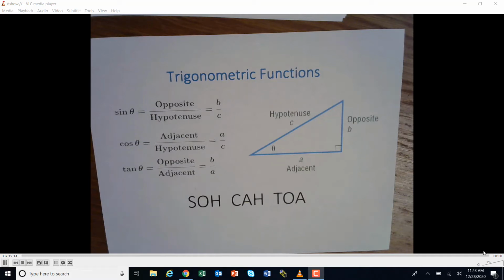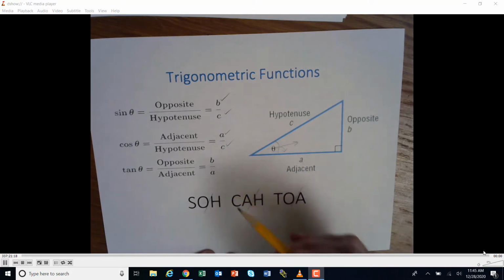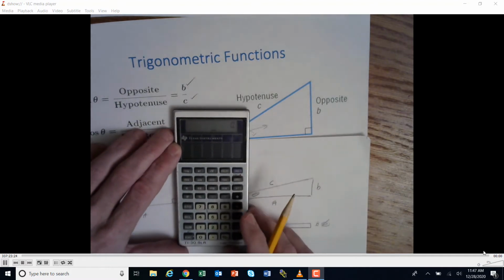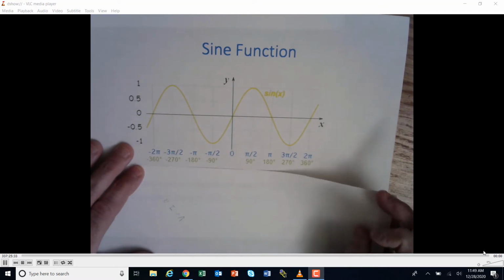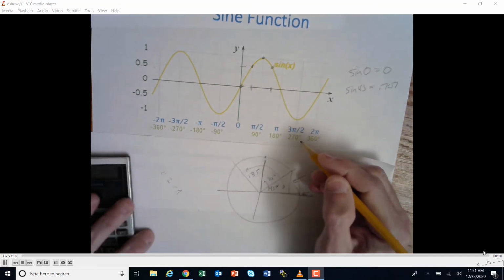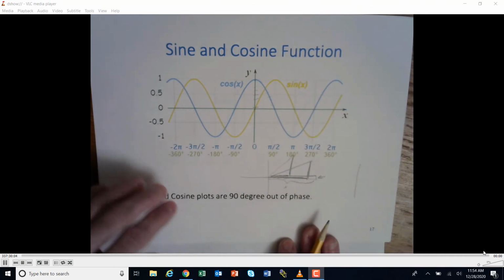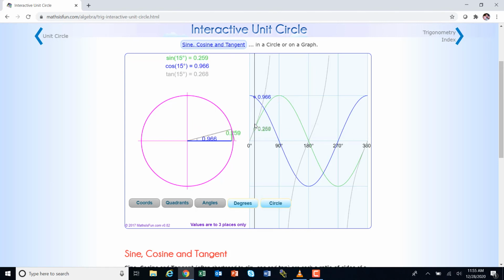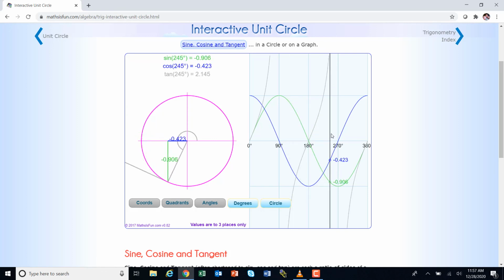ELTE120 Trig Relationships